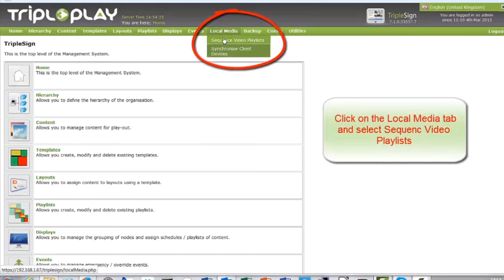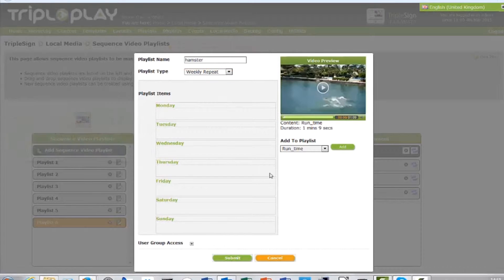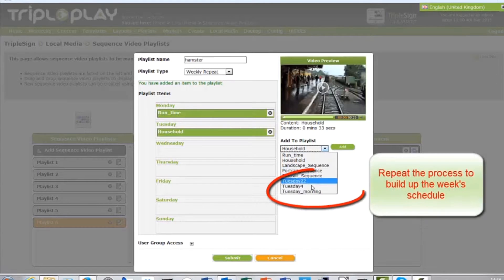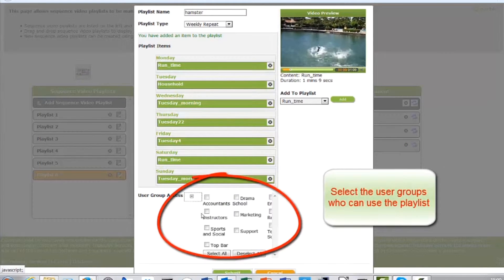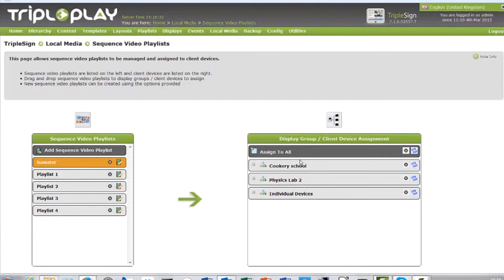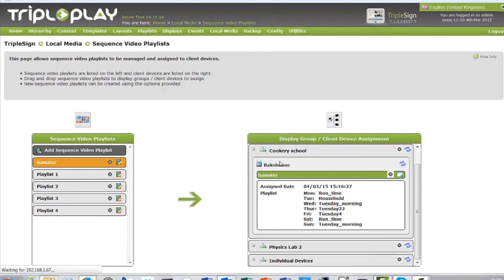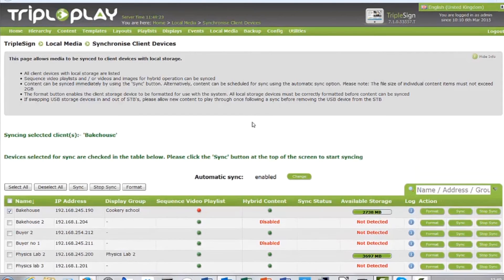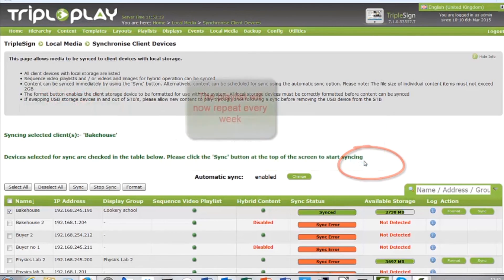TripleSign Digital Signage - Creating a Weekly Repeating Schedule